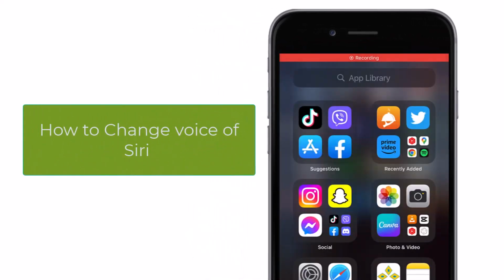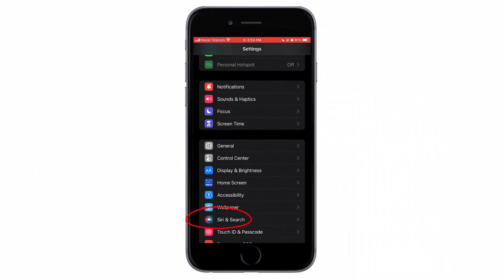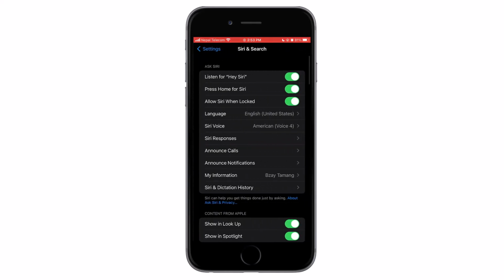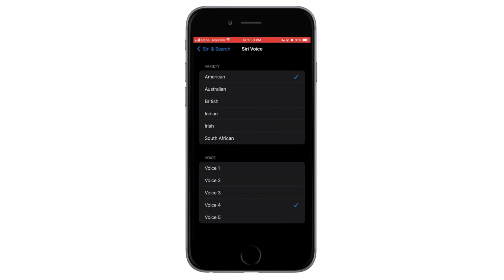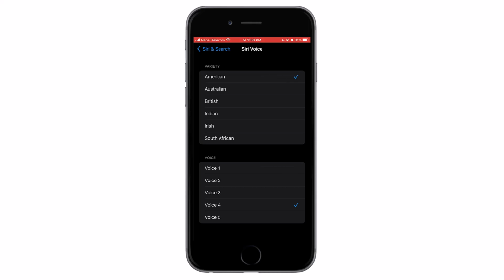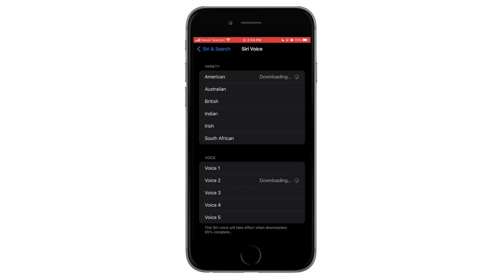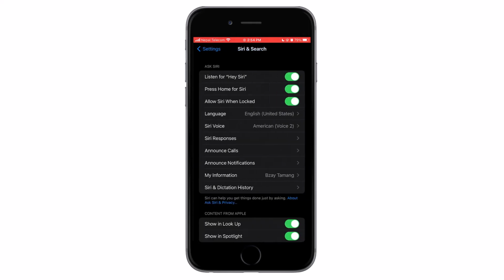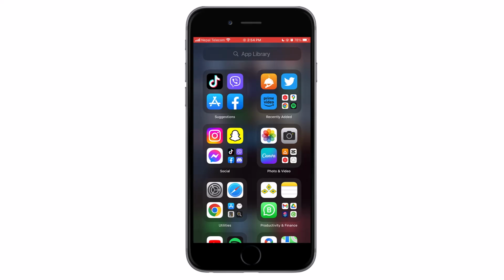How to Change Siri Voice On iPhone/ iPad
In this video, I will guide you in step by step process of how to Change the voice from male to female on Siri

0:00 Introduction
0:07 Change the voice of Siri
1:15 Ending